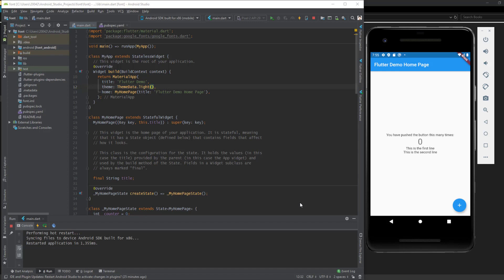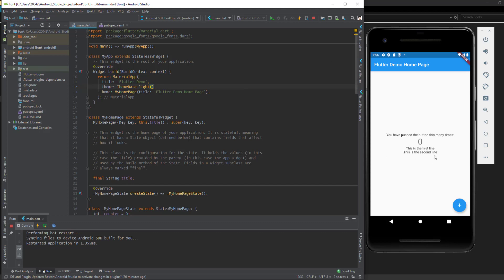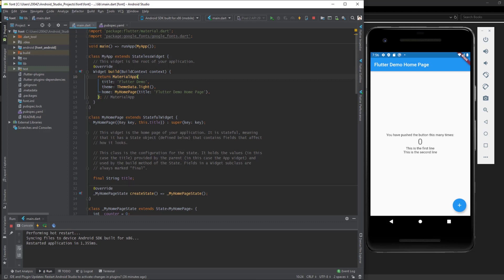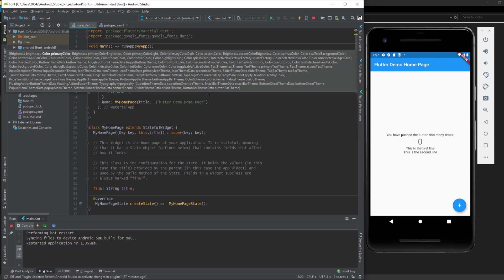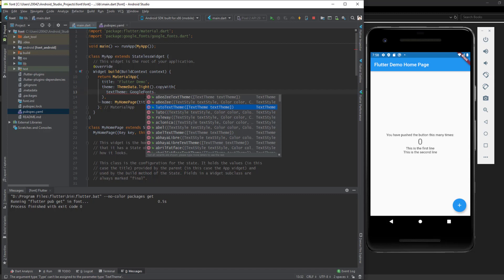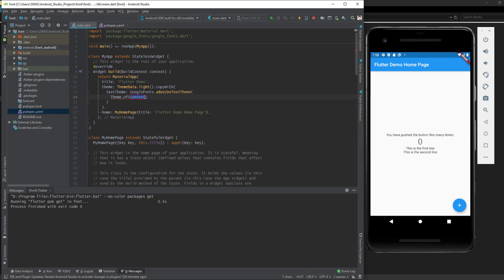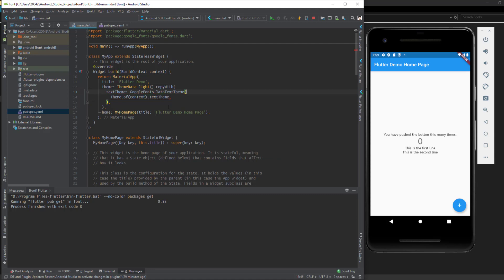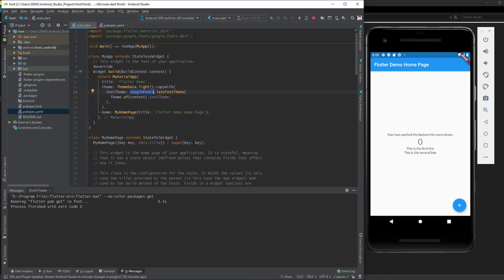How to Change Font in the Whole App in Flutter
This video shows you how to change font in the whole app using Google Font package.

My course: Flutter for Absolute Beginners: What I wish I Knew